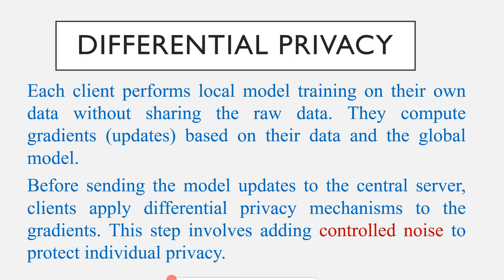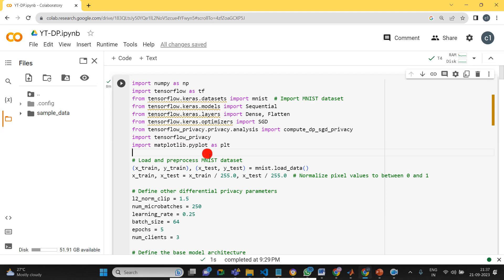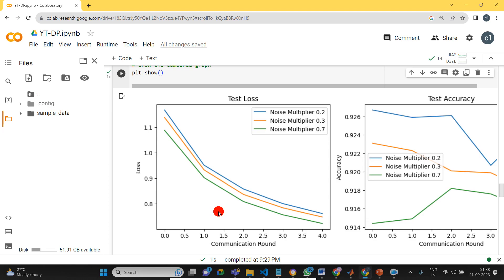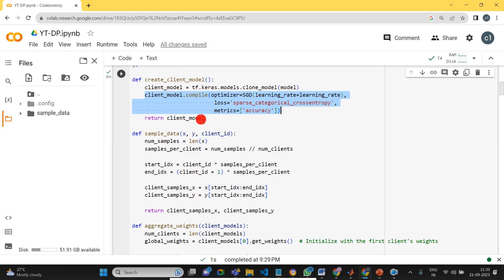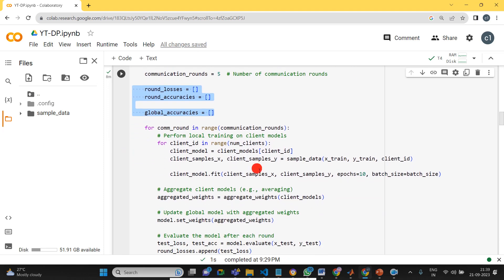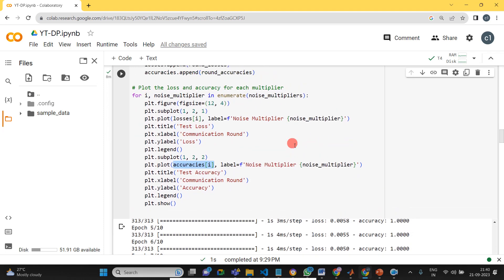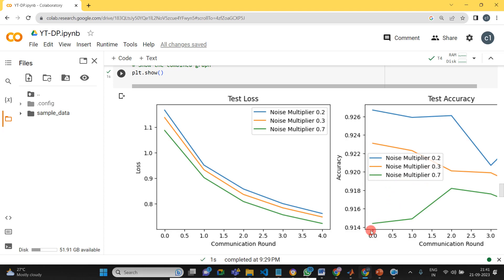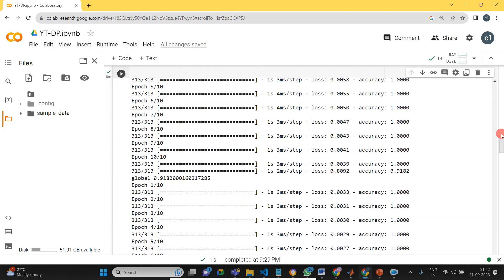Differential Privacy in Federated Learning - Owndata